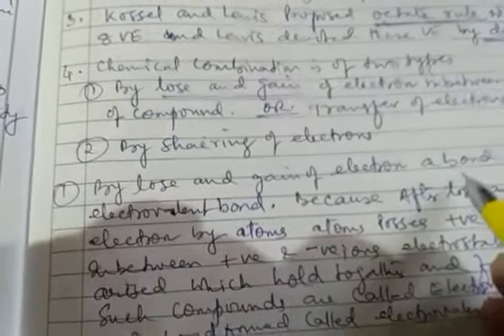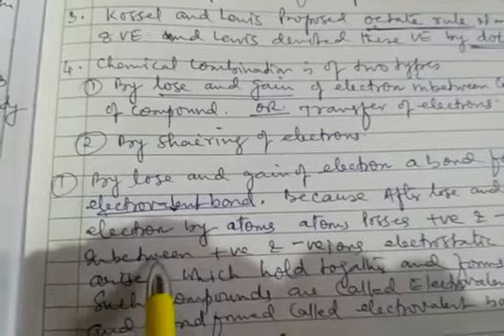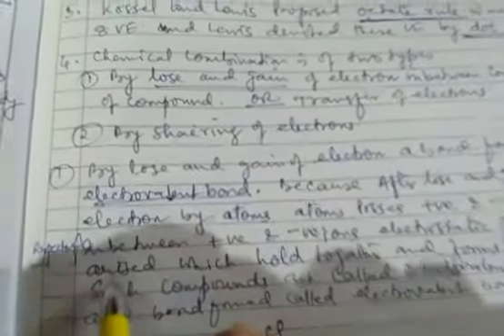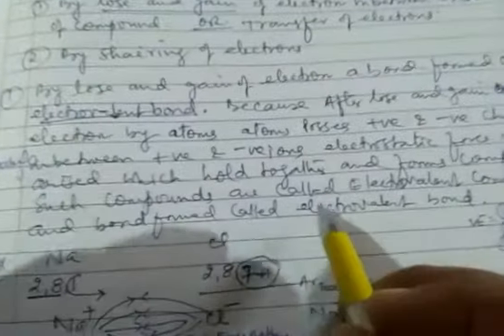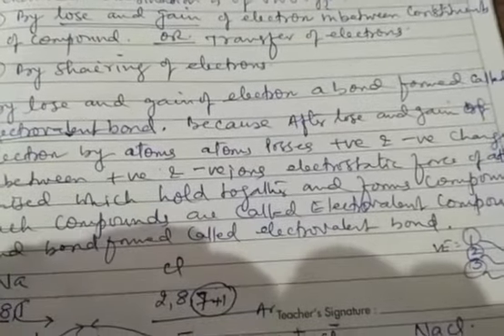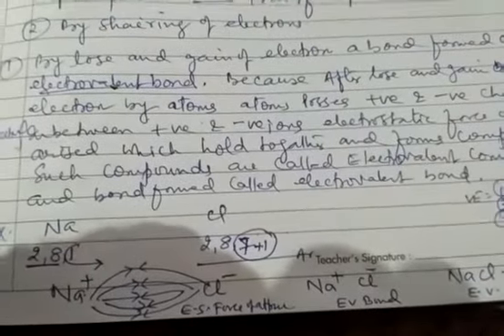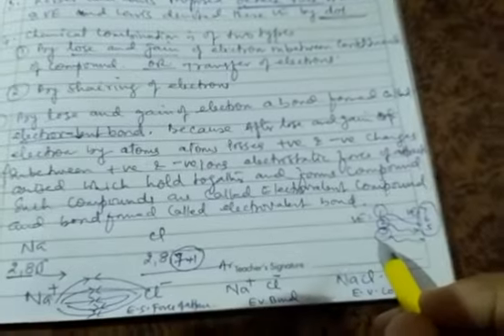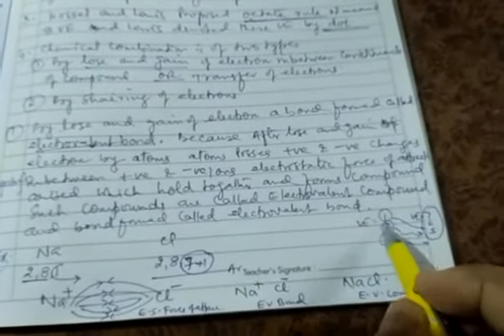Class-11, Science, Sub- Chemistry, Chemical bonding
K.K.Mishra guru ji